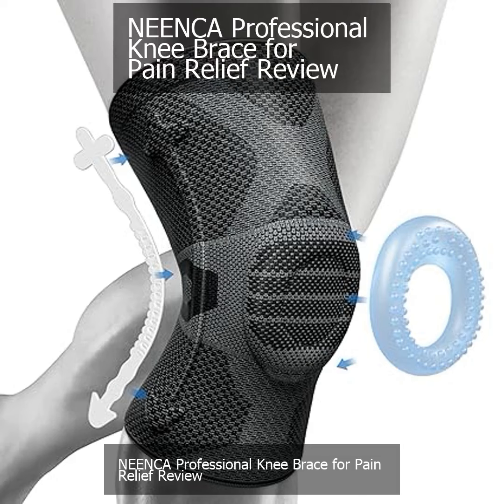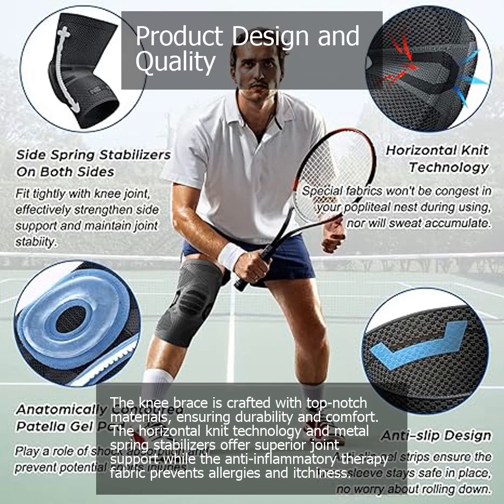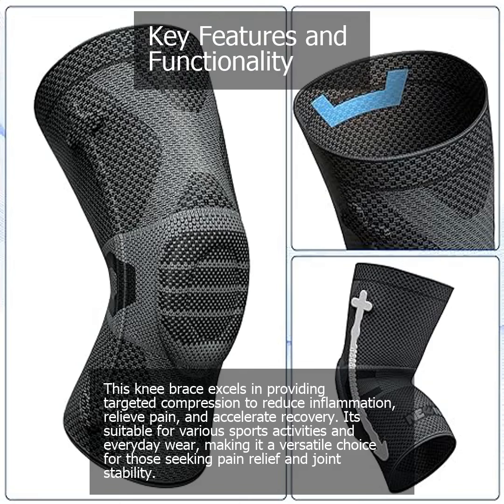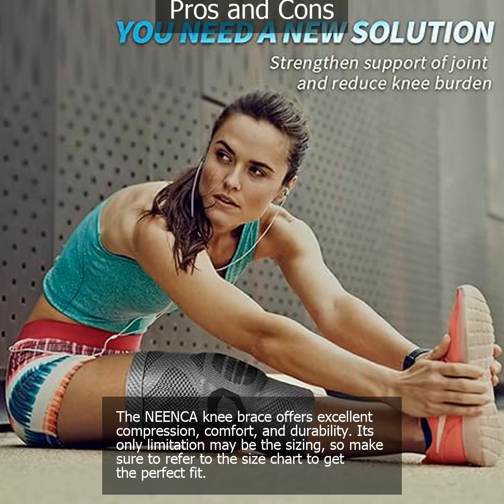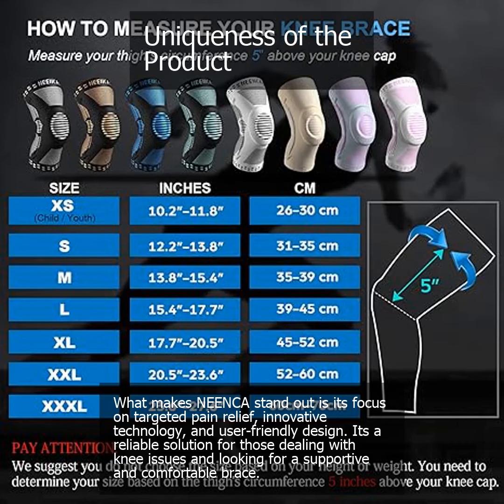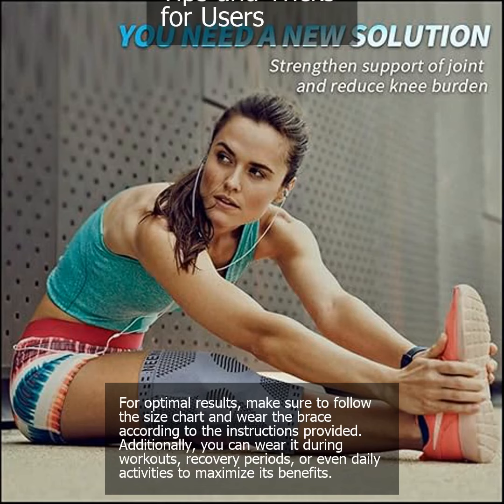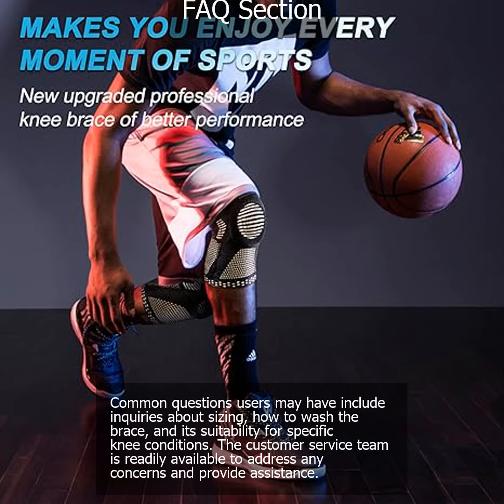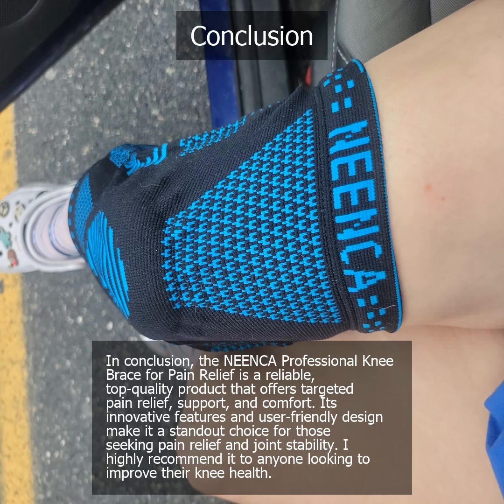NEENCA Professional Knee Brace for Pain Relief Review.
Link of product